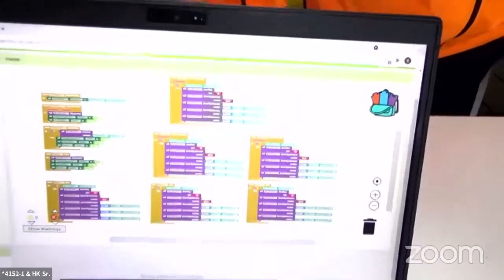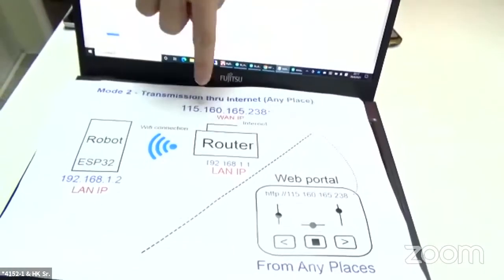Robofest 2021-Senior RoboArts：2606-1 The Shadow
We are from HongKong China.
@Chiu Chow Association Secondary School

＠潮州會館中學